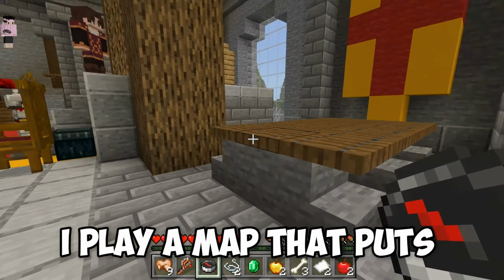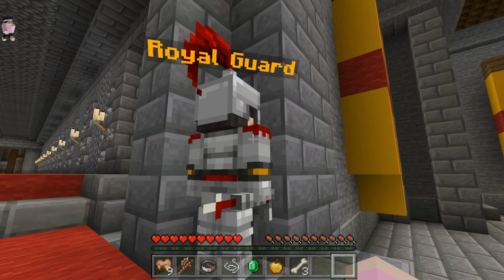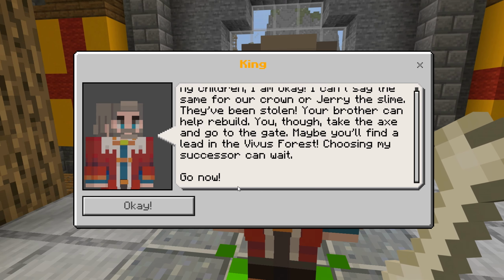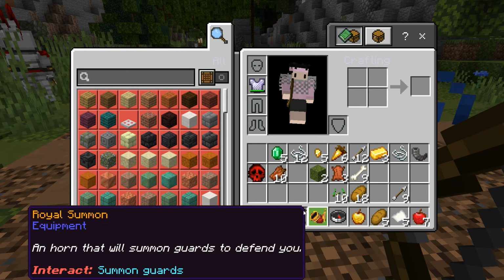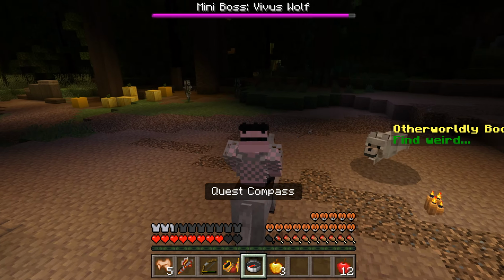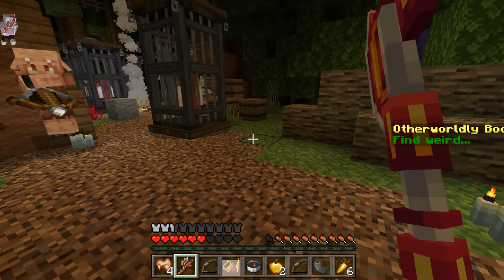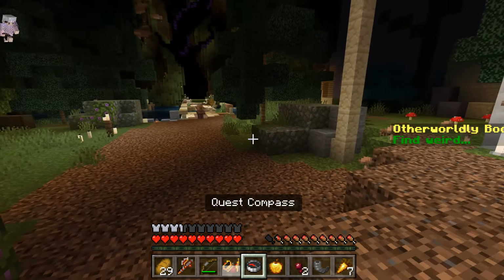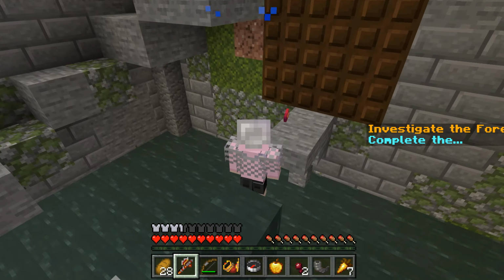Minecraft but I Explore Fallen Kingdom!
Hello everyone! Today I explore the world of Fallen Kingdom from the CaptainSparklez music video, and help out the King with some Quests he has! Will we be able to regain control of the kingdom?!